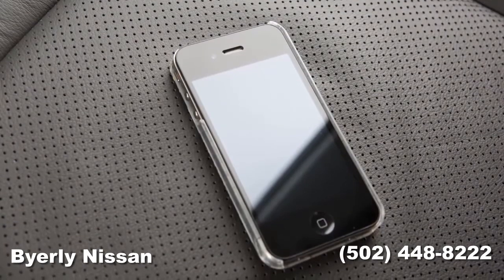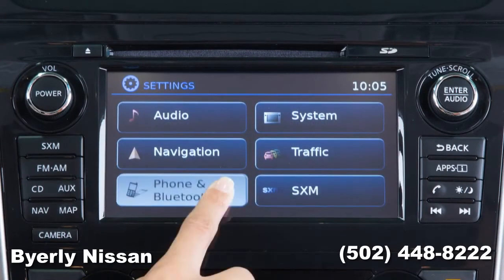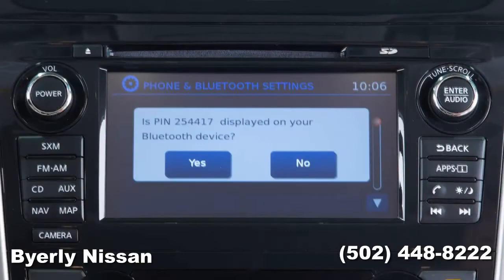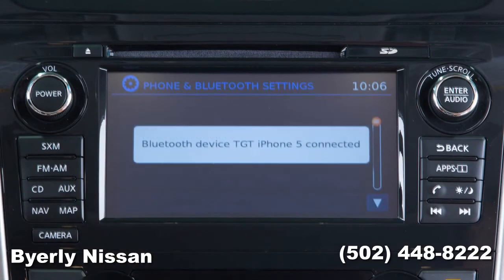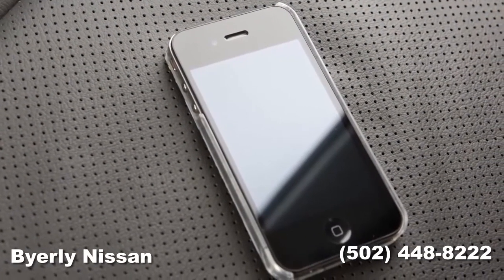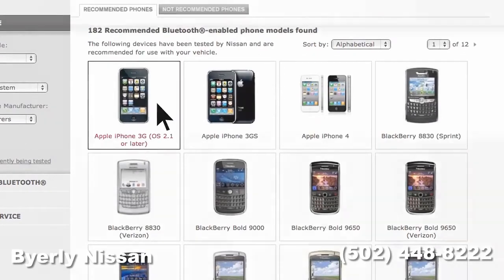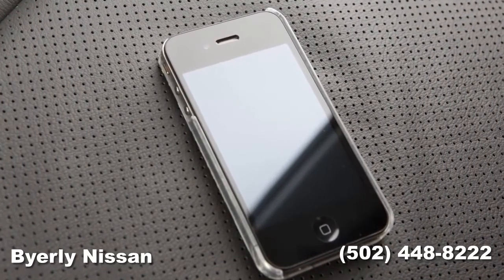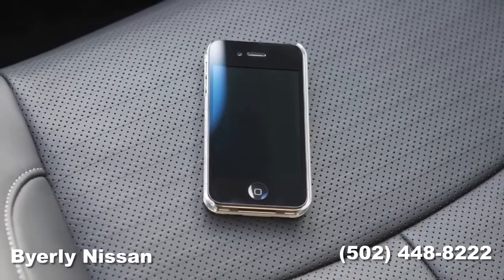How to connect your Bluetooth Phone to your 2014 Nissan Altima with Navigation from Byerly Nissan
To connect a phone to the Bluetooth system, the vehicle must be stationary.

To start connecting a phone:
• Then touch the SETTINGS key on the display screen,
• Touch PHONE & BLUETOOTH,
• Then touch CONNECT NEW DEVICE.

Initiate the connecting process from your Bluetooth device. The vehicle will display a six digit PIN on the screen and prompt you to verify that the same PIN is displayed on your device. If the same PIN is displayed on your Bluetooth® device, touch YES to complete the connecting process.

You can use the same procedure to connect up to five Bluetooth devices to the vehicle.

The connecting procedure varies according to each cellular phone model. A Compatibility Guide that identifies brands and models of phones that are compatible with your vehicle's Bluetooth wireless technology system can be found

If your phone is not listed, this does not necessarily mean that it's incompatible. However, the website will not be able to offer further assistance for that phone. In this case, please see the cellular phone manufacturer's owner's manual for further details.

Since 1944 Byerly has been proudly serving the Louisville and Southern Indiana areas with great cars and great service.  It's a part of the reason that Nobody Beats a Byerly Deal and why we're number one in customer satisfaction in Kentucky.  Byerly Nissan..Its that easy!